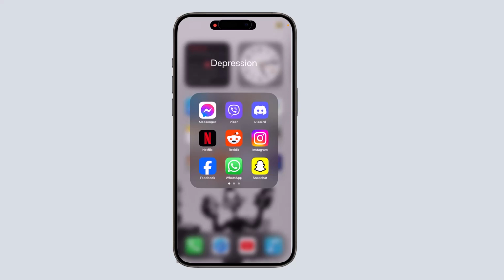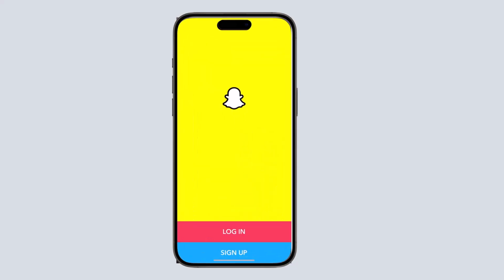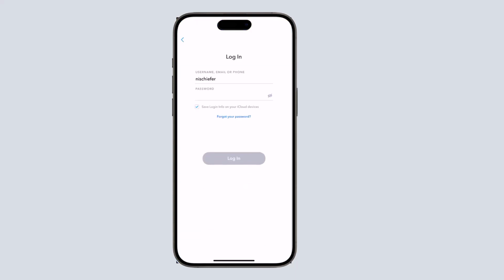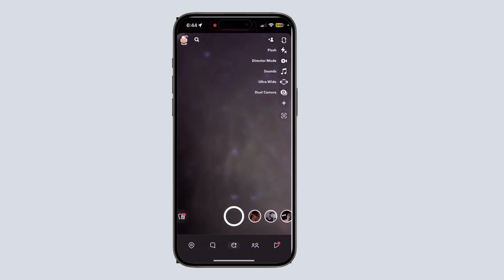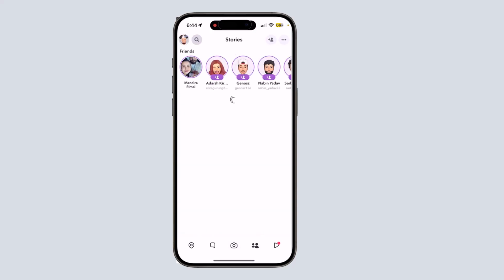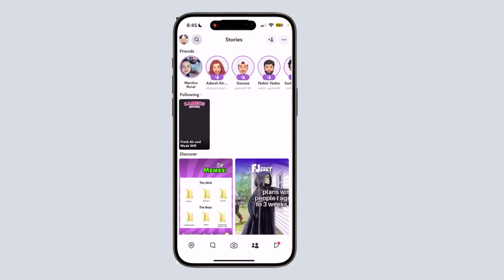How to login in Snapchat!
This video guides you in an easy step-by-step process to login in Snapchat!

Chapters / Timestamps
0:00 Intro
0:05 Explanation
1:00 Conclusion